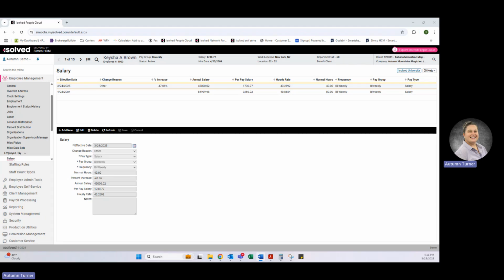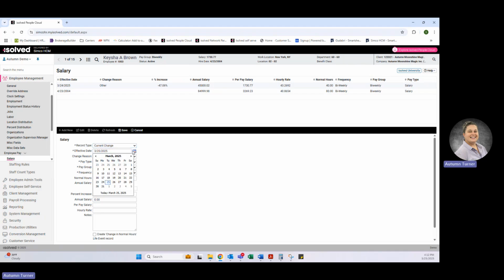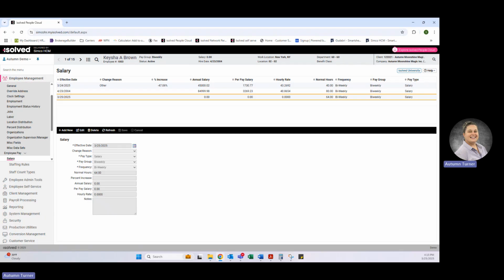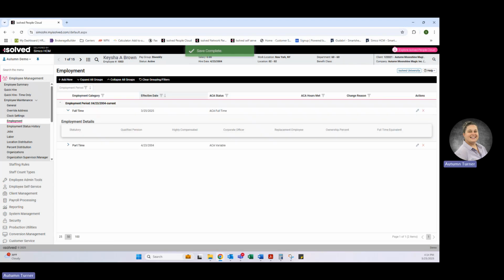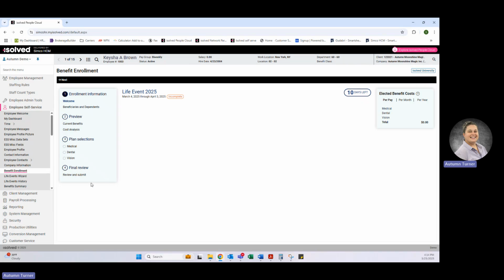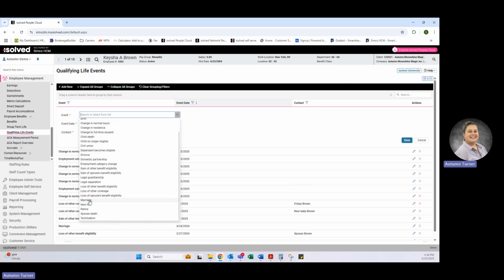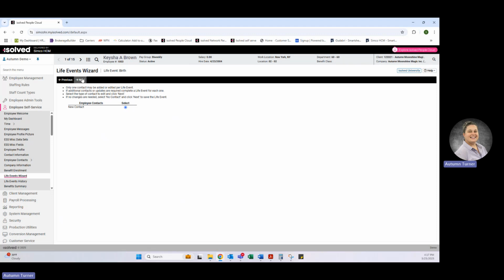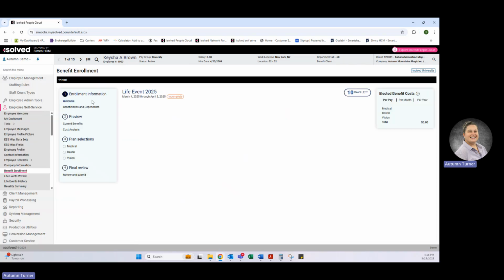Adding Benefit Life Events in isolved | Client User Guide